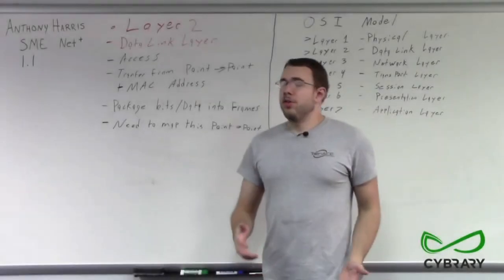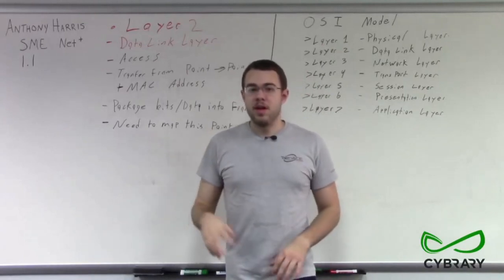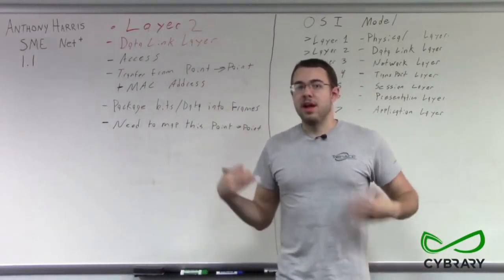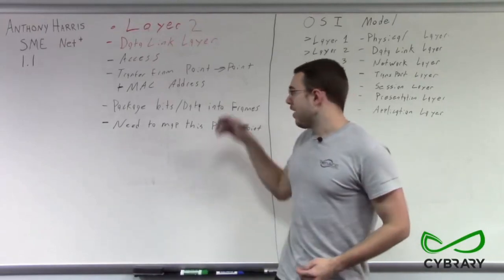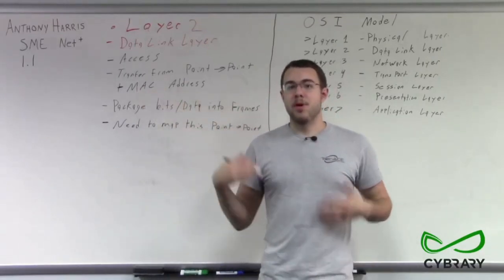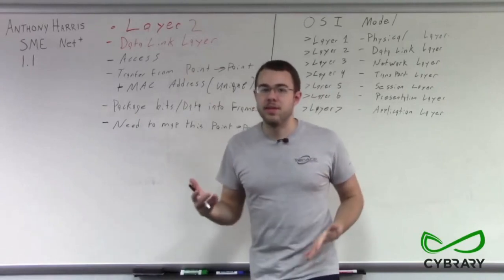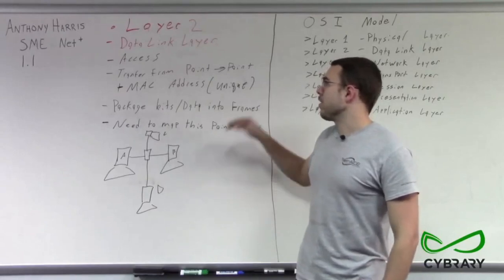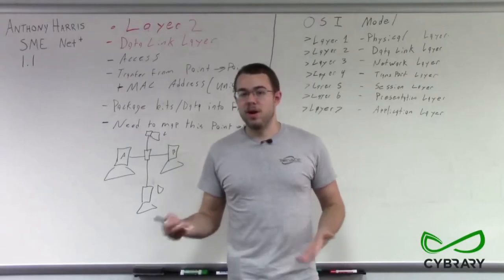OSI Model Layer 2 Data Link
OSI Model 2 Layer 2 Data Link

This lesson focuses on the second layer of the OSI model, which is the data link layer. Essentially, this layer is about access to a computer, access to a device. This is the layer that packages bits and data into frames. Frames are segments of data that we are pushing over layer 2 connectivity. It is a transfer from point to point and MAC addresses.